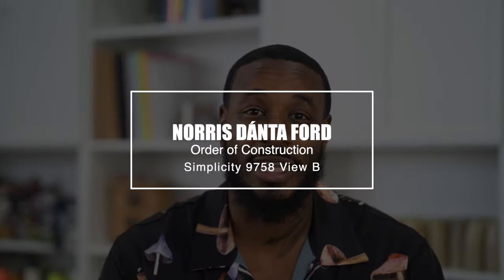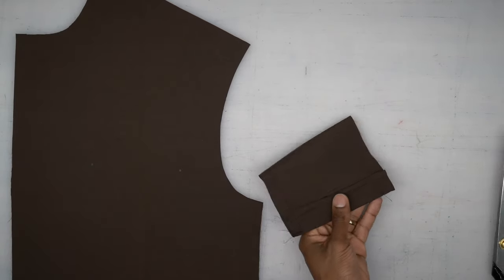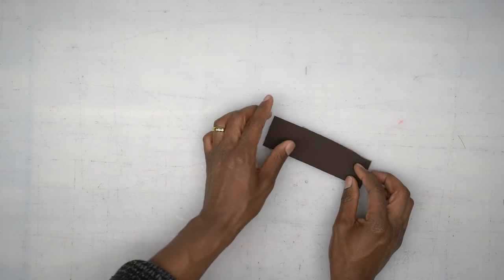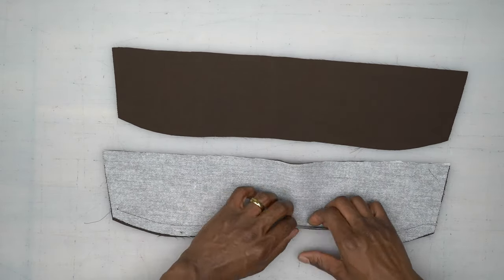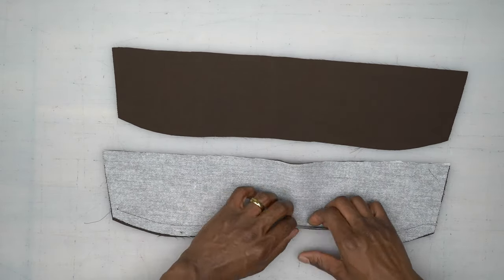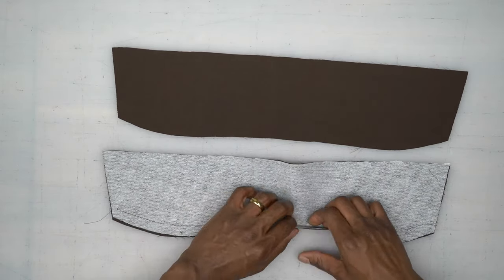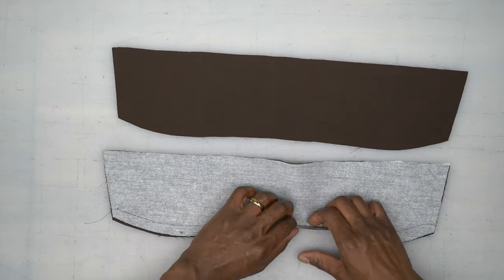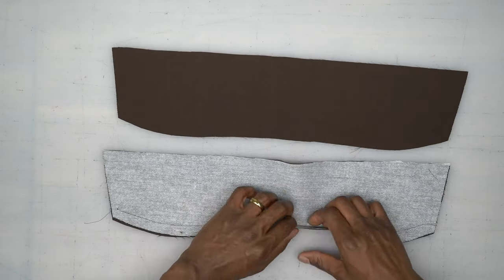SHIRT SEW-ALONG: SIMPLICITY PATTERN 9758